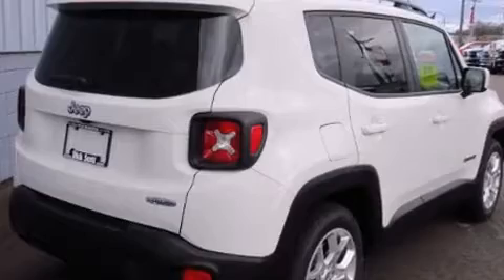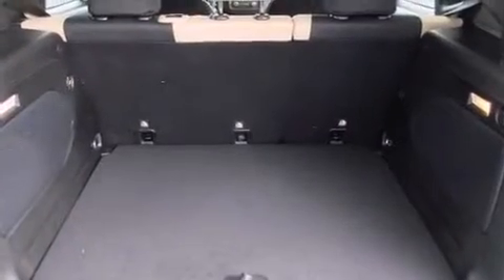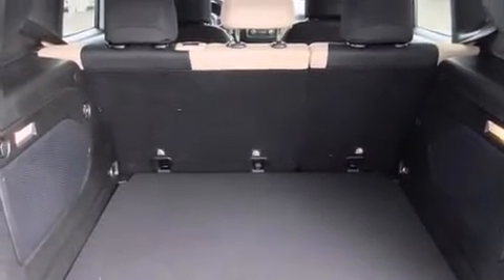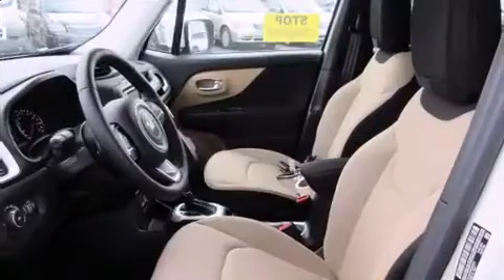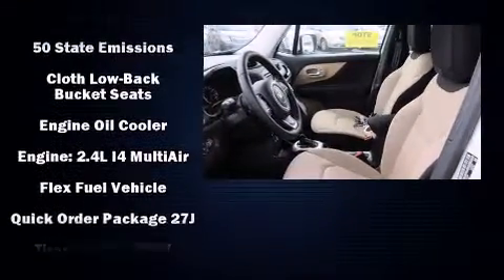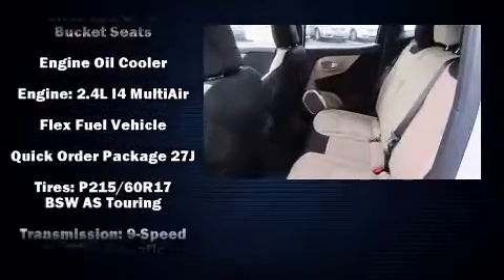2015 Jeep Renegade Latitude in Plymouth, MI 48170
684 W Ann Arbor Road

It features an automatic transmission, front-wheel drive, and a 2.4 liter 4 cylinder engine. A turbocharger further enhances performance, while also preserving fuel economy. Top features include remote keyless entry, front and rear reading lights, a tachometer, an outside temperature display, fully automatic headlights, power door mirrors and heated door mirrors, cruise control, and power windows. Side curtain airbags deploy in extreme circumstances, shielding you and your passengers from collision forces. We have the vehicle you've been searching for at a price you can afford. Please don't hesitate to give us a call.